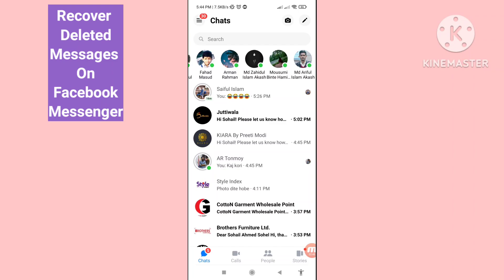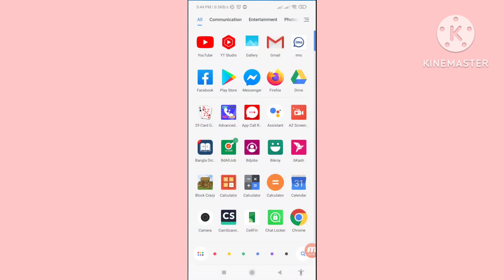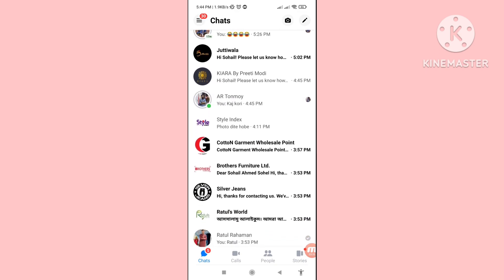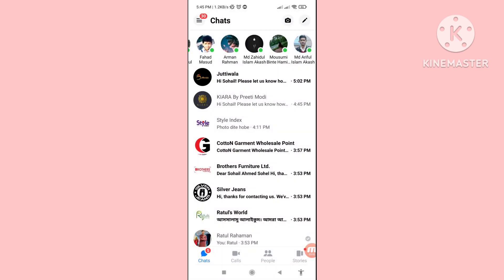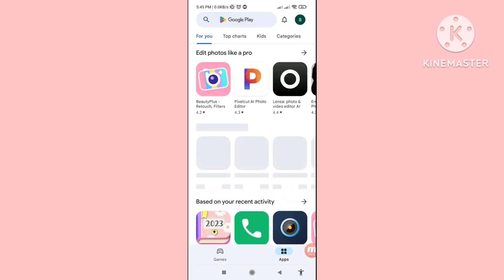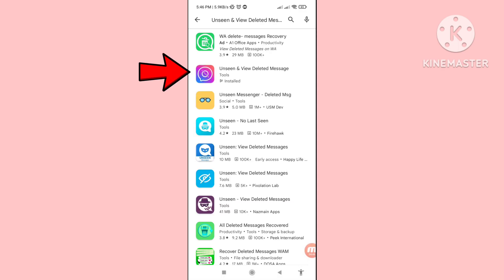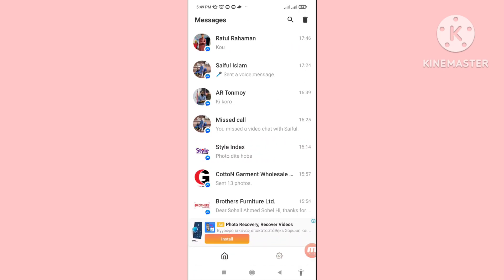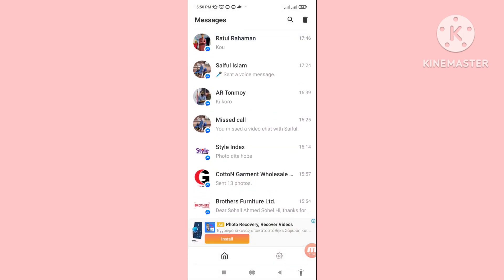How To Recover Deleted Messages On Facebook Messenger (2023)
In This Video I Will Show How To Recover Deleted Messages On Facebook Messenger.
If You Want Recover Deleted Facebook Messenger Messages & Recover Facebook Messages You Can Follow This Video All Steps & Then You Can Easily Recover & Restore Deleted Messenger Messages & Recover Facebook Messages.